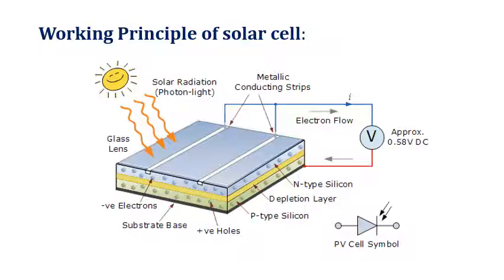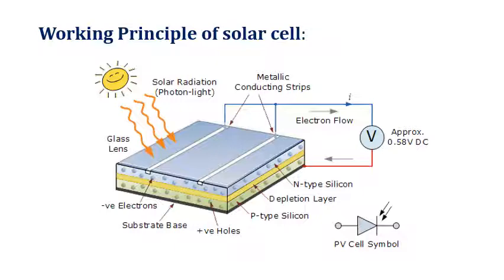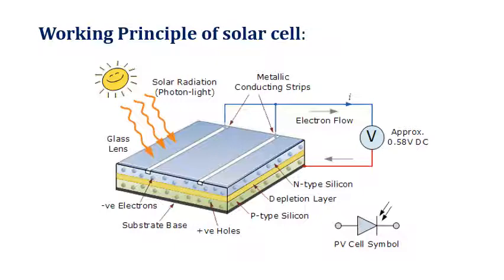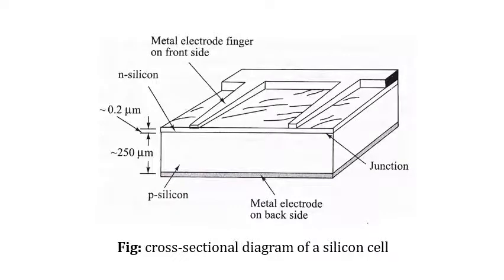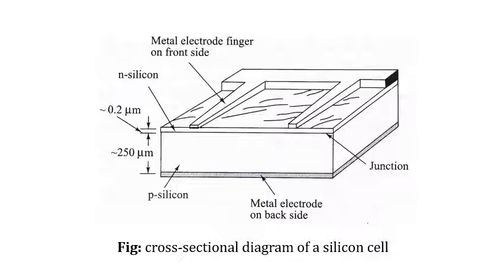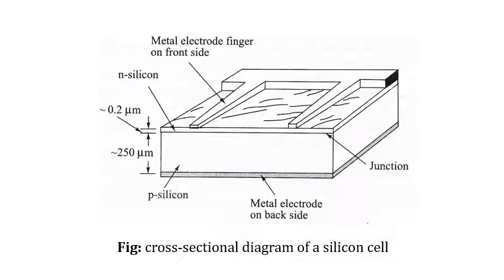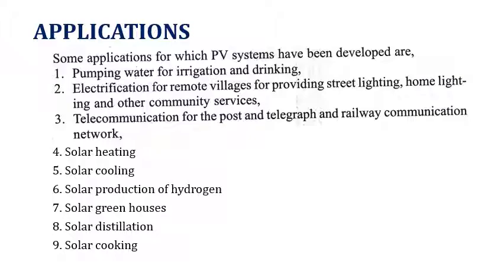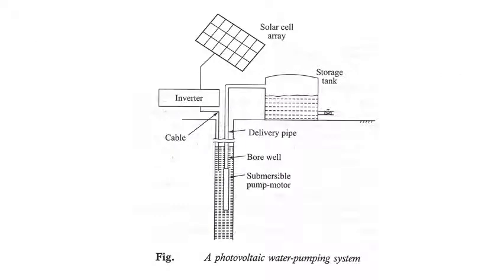VTU EE 17ME71 M3 L8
1)Title of the Video :VTU_EE_17ME71_M3_L7
2)Description of the Video :

This video will explain about Solar Photovolatiaic Cell.
Lecture By: Mr. Niranjan Rai, Department of Mechanical Engineering, Canara Engineering College Mangaluru.